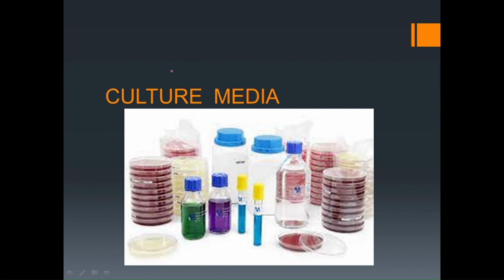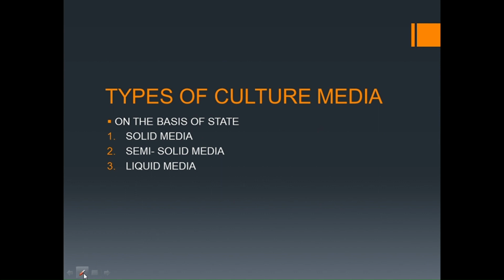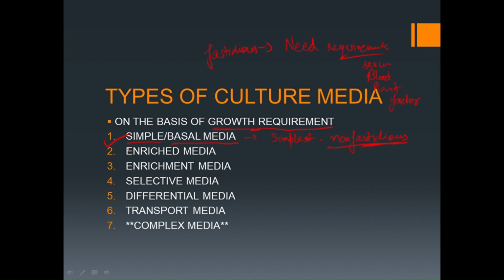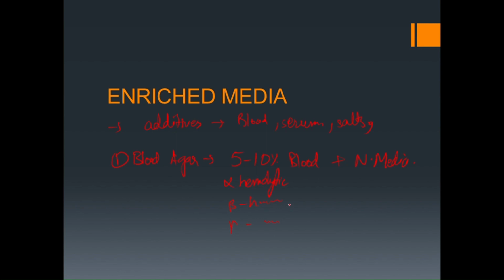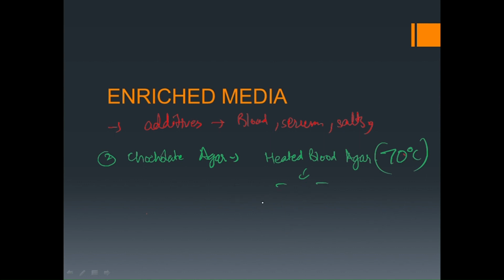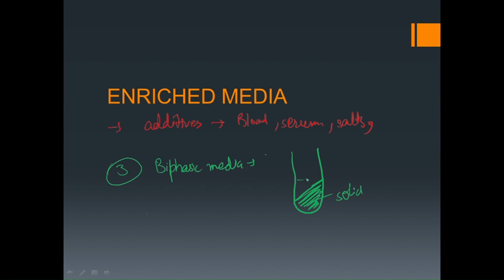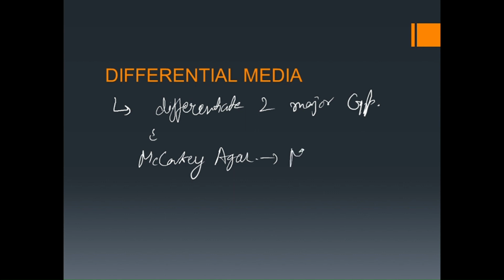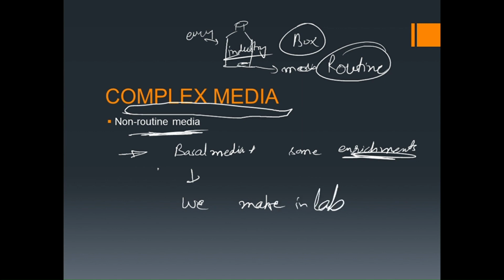Culture media and its types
one of the most important part of our everyday microscopic world i.e. culture media.
this video contain all the major essence of the culture media that is used in the laboratories.
weather it is in microbiology, MLT, biotechnology or any other feild of life science, this culture media is verymuch needed.